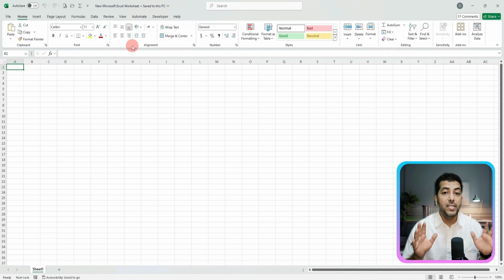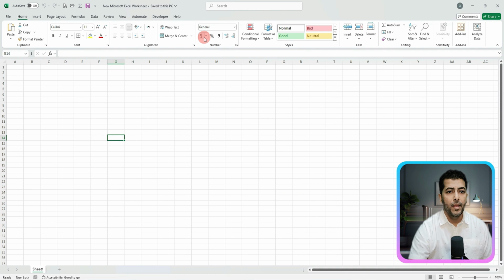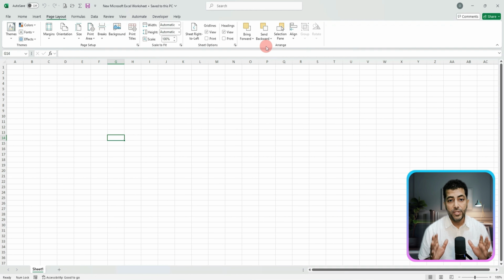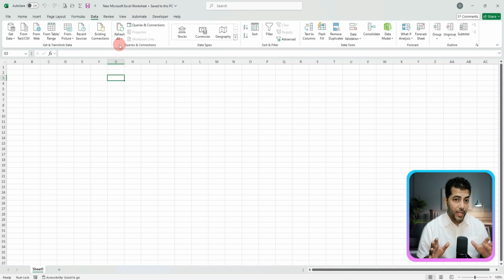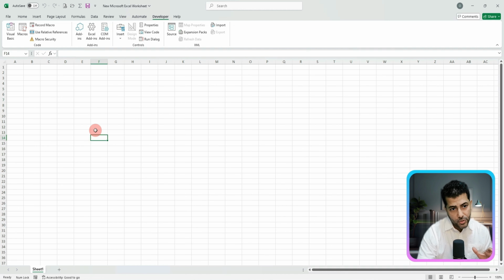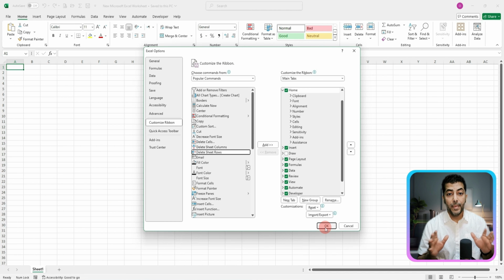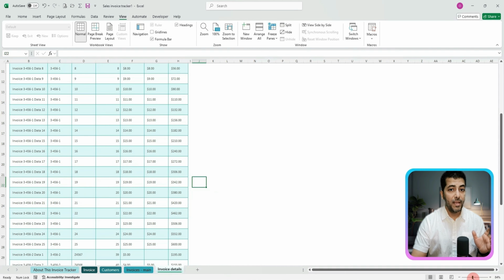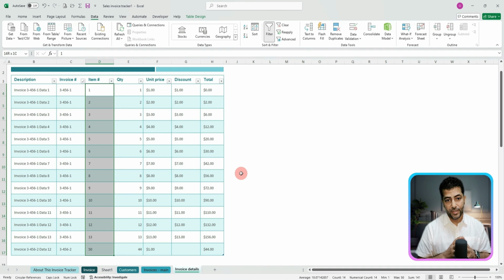Master Excel's Interface in Minutes! Essential Tips for Exam & Interview Success 🏆📊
Unlock the potential of Microsoft Excel with our Beginner’s Guide to the Excel Startup Screen! 📊 Whether you’re preparing for a Microsoft Excel exam, an interview, or simply looking to boost your data management skills, this video will help you master Excel’s startup essentials. Learn how to access recent files, choose templates, and customize settings that will simplify your workflow and set you up for success.

What You’ll Learn:
Excel Startup Screen Overview: Navigate Excel’s welcome screen like a pro
Recent Files: Access and organize files efficiently
Excel Templates: Choose from templates to speed up your work and project setup
Customization Tips: Tailor settings for a personalized, efficient workflow
Excel Tips & Tricks for Beginners: Practical tips for Excel exam prep and job interview questions
Designed for both beginners and those refreshing their skills, this tutorial covers essential Excel functions that save time and increase productivity. Whether you’re in business, data analysis, or data science, these Excel fundamentals will help streamline your workflow.

Let’s build a community of data explorers and learners. Until next time, stay curious and keep exploring! 😊

0:00 - Intro
0:45 - Microsoft Excel Ribbon
1:50 - Microsoft Excel File Tab
3:02 - Microsoft Excel Quick Access Toolbar
3:40 - Microsoft Excel Home Tab
6:01 - Microsoft Excel Insert Tab
6:56 - Microsoft Excel Page Layout Tab
8:28 - Microsoft Excel Formulas Tab
11:10 - Microsoft Excel Data Tab
13:22 - Microsoft Excel Developer Tab
14:38 - Microsoft Excel Formula Bar & Name Box
15:48 - Microsoft Excel Status Bar

▬ Excel Exam and Interview Questions ▬▬▬▬▬▬▬▬▬▬▬▬▬▬▬▬▬

17:55 - #1 Excel Question: Ribbon Customization
19:06 - #2 Excel Question: Quick Access Toolbar Customization
20:00 - #3 Excel Question: Using Freeze Panes
21:22 - #4 Excel Question: Customizing the Status Bar
22:20 - #5 Excel Question: Utilizing the Zoom Feature
23:09 - #6 Excel Question: Managing Page Breaks
24:01 - #7 Excel Question: Applying Conditional Formatting
25:02 - #8 Excel Question: Creating a Table
25:35 - #9 Excel Question: Implementing Data Validation
26:34 - Outro

Get ready to optimize your Excel experience with our clear and easy-to-follow guide! Don't miss the opportunity to sharpen your skills and make Excel work for you.